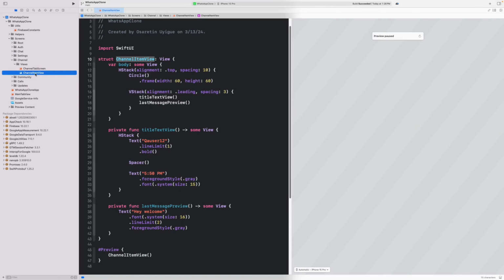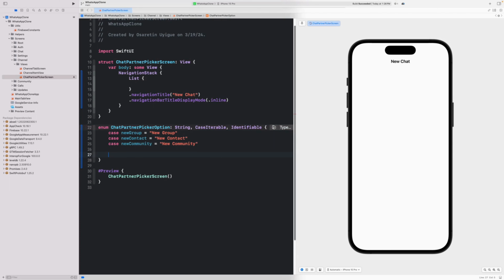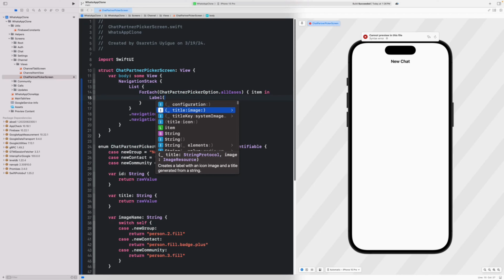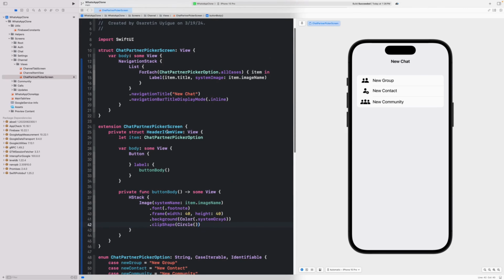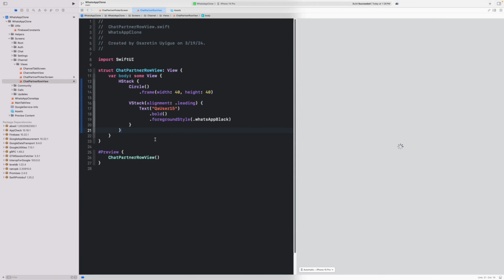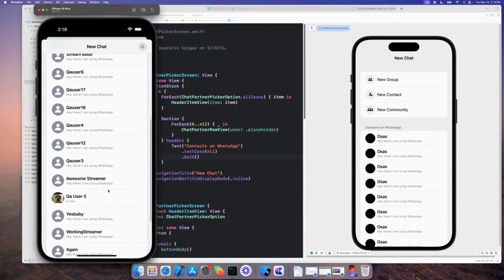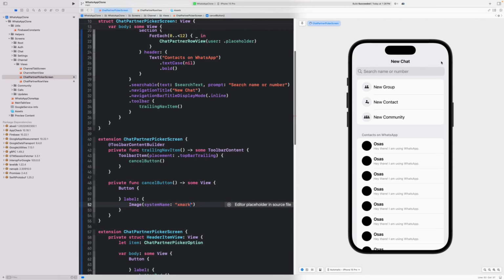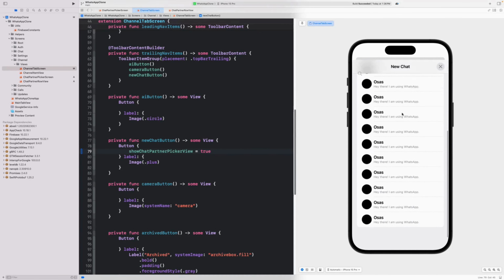🔴 NEW SwiftUI WhatsApp Clone Episode 19: Building ChatPartnerPickerScreen Components